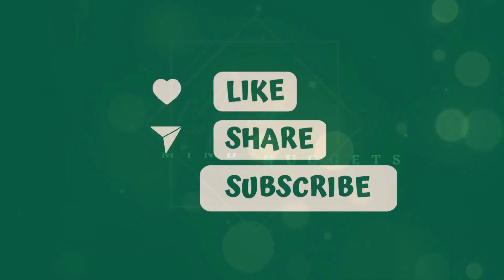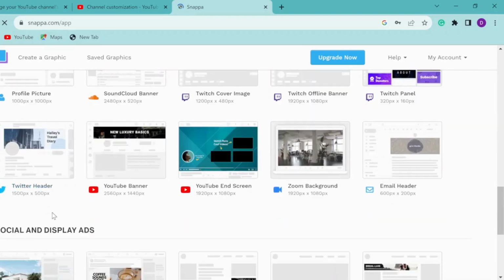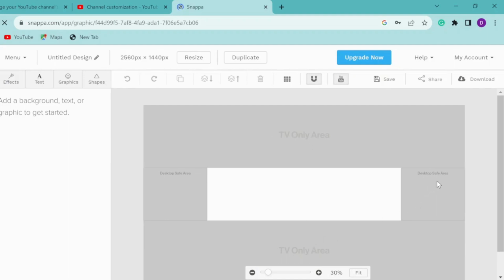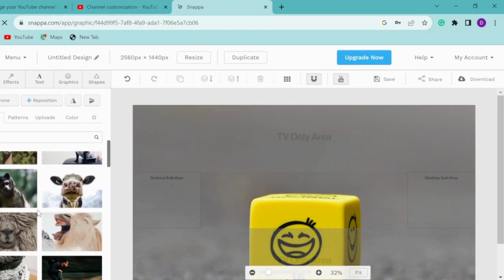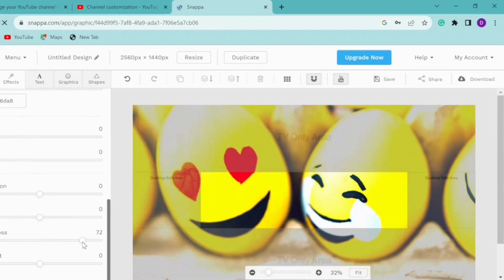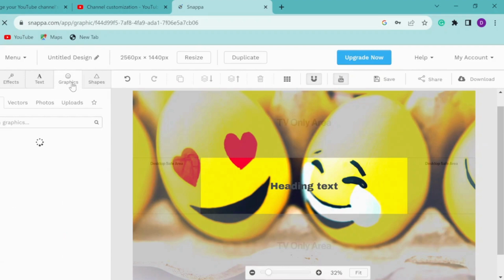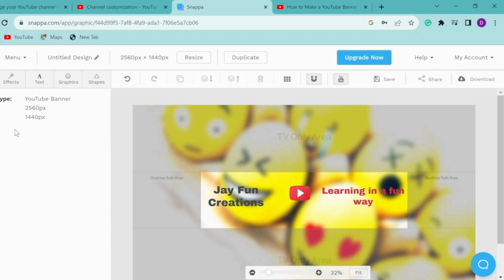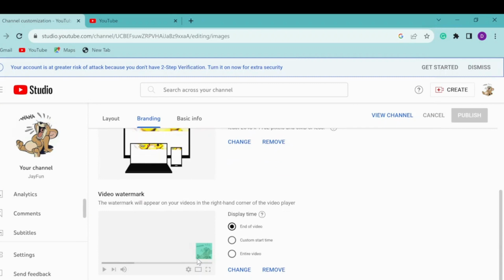How To Create A YouTube Banner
Welcome to this comprehensive guide on how to create an eye-catching YouTube banner for your channel! Your YouTube banner is the first thing viewers see when they visit your channel, so it's essential to make a great first impression.

In this tutorial, we'll walk you through the entire process, from start to finish. Whether you're a seasoned graphic designer or a complete beginner, we've got you covered. Here's what you can expect to learn